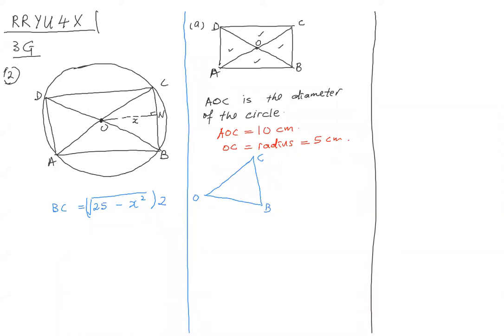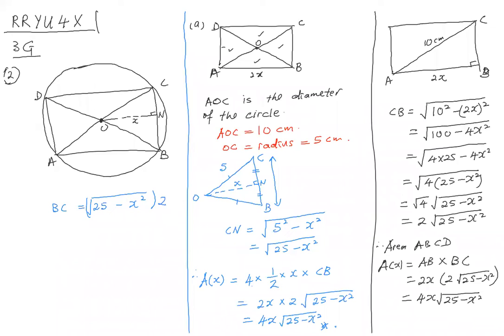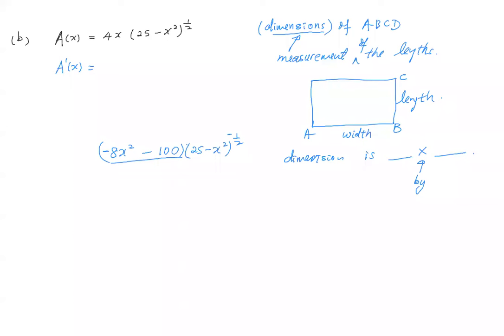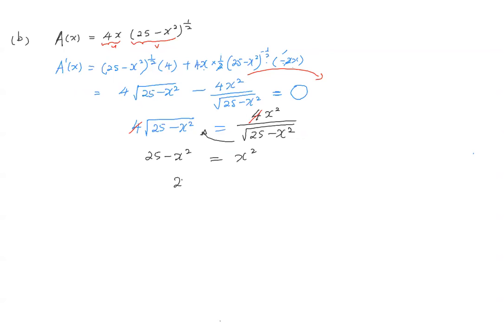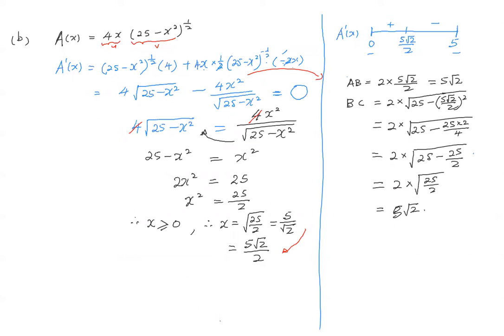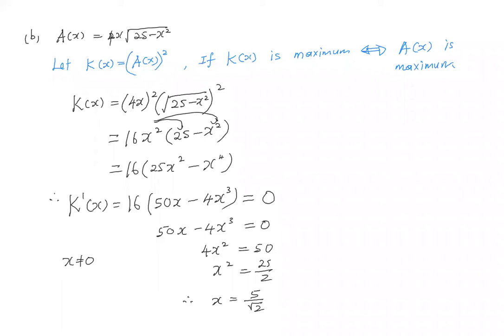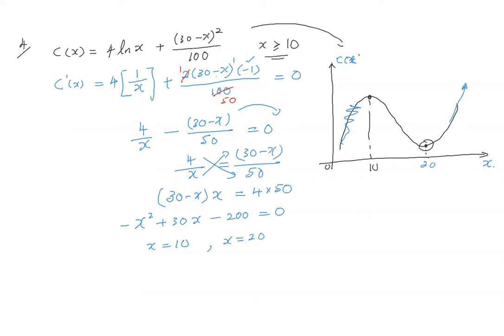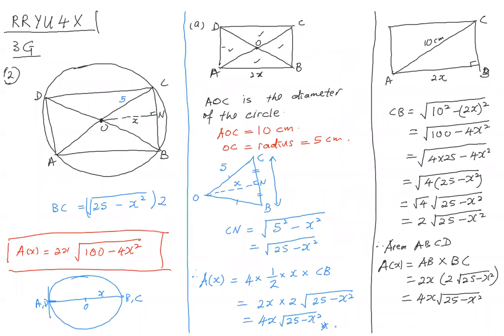24 Nov 4:00 pm